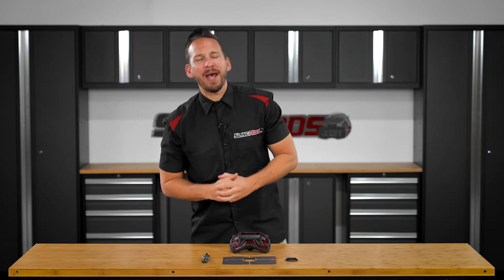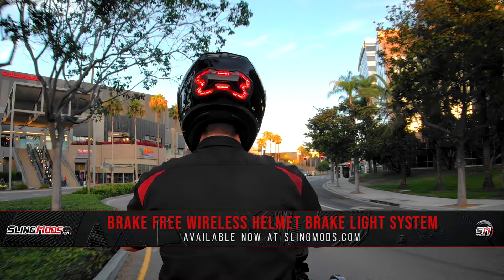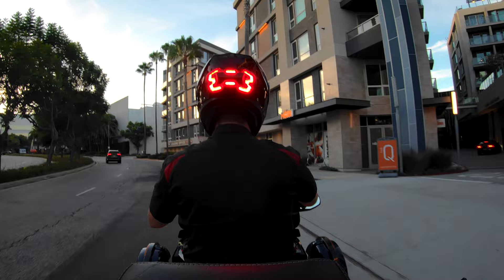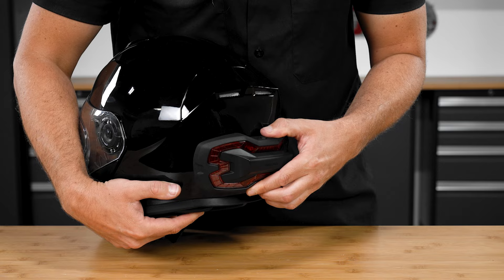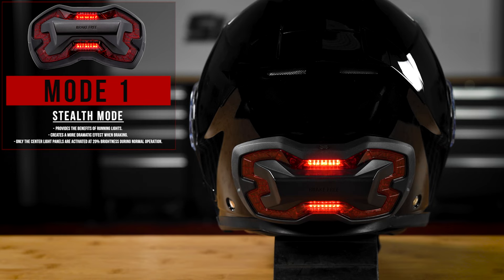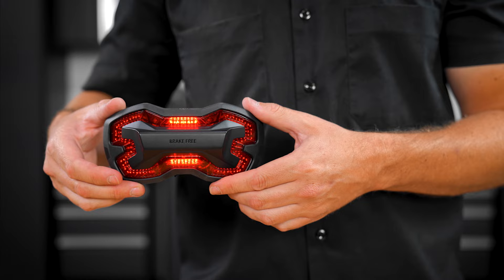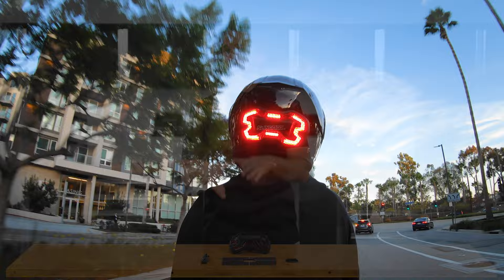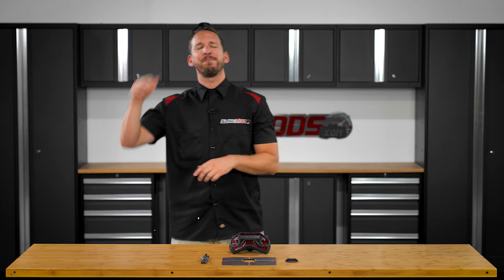Crazy Cool Wireless Helmet Mounted Brake Light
Brake Free is an Ultra-bright smart LED brake light for your motorcycle helmet that instantly improves the rider's visibility. Our wireless brake detection technology uses a combination of gyrometer and accelerometers with our powerful and patented brake detection algorithm that can detect any time you're slowing down: braking, engine braking, or downshifting.